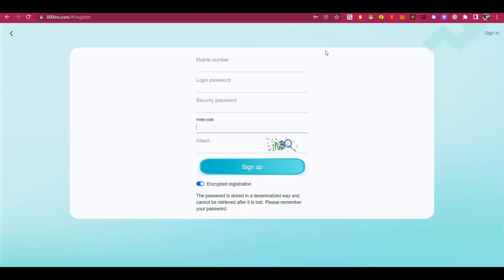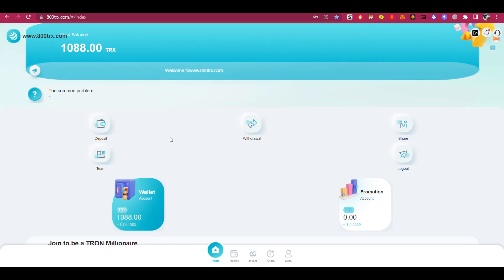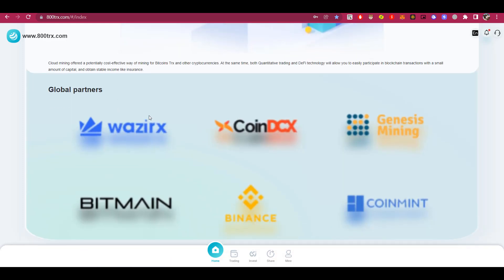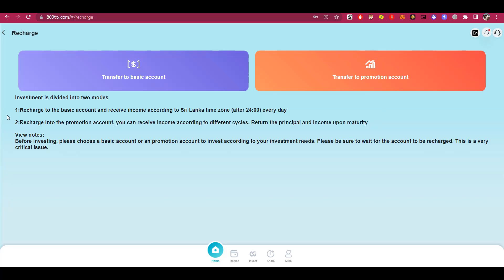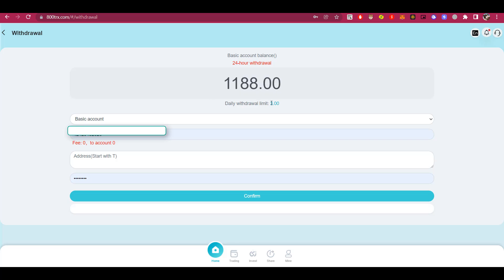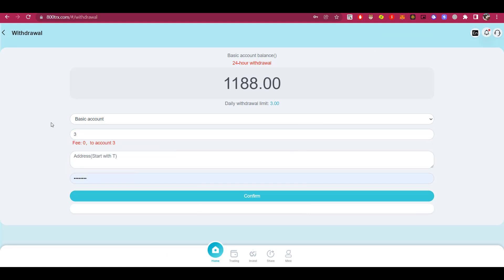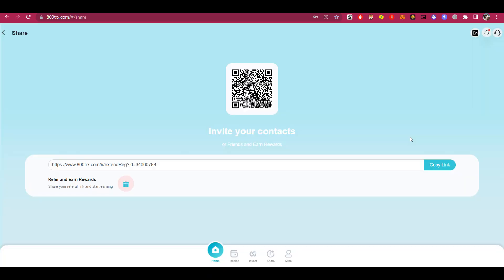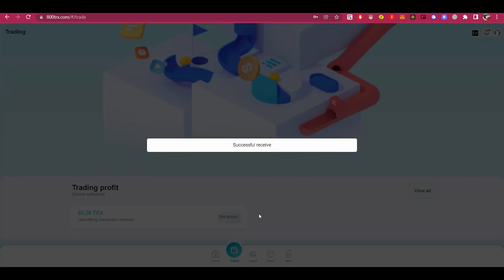Register at the website and get 1088TRX, and successfully invite a person to register to get 30TRX